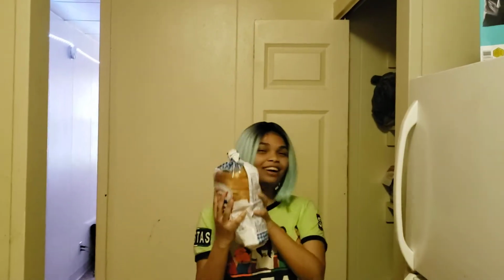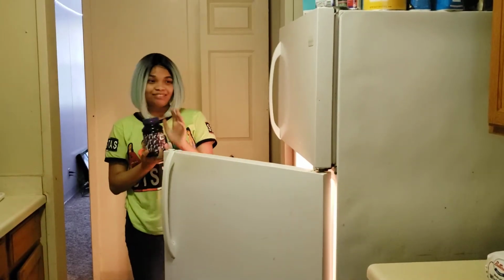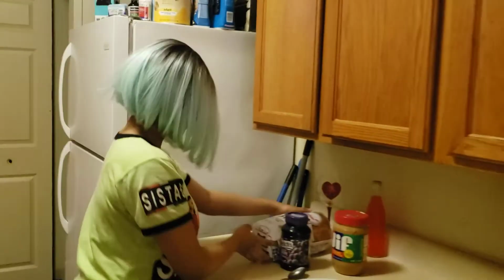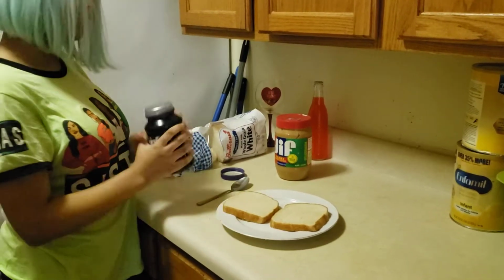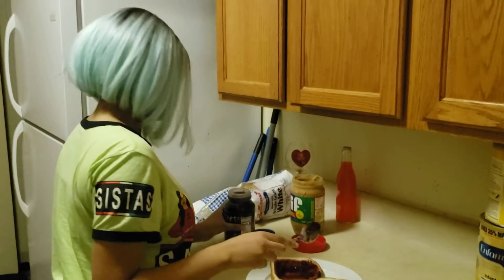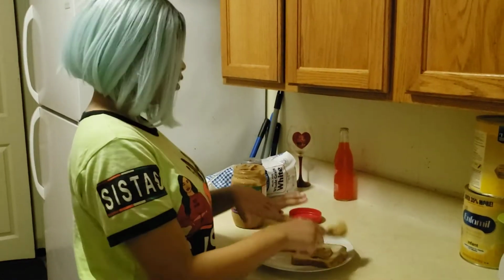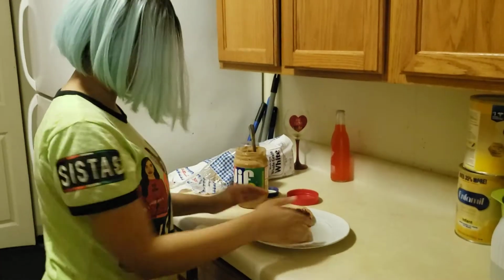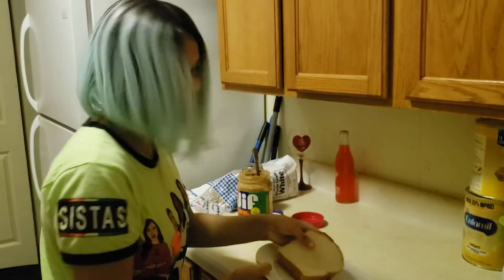Peanut Butter Jelly Time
Process of making a PB&J sandwich